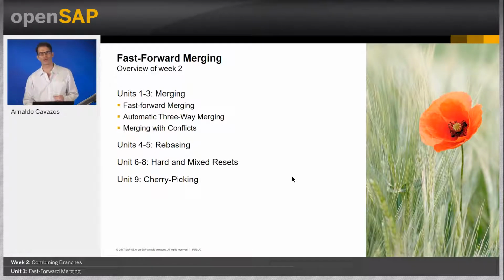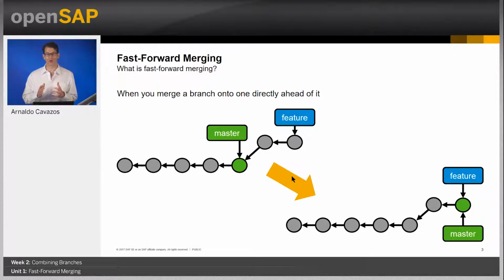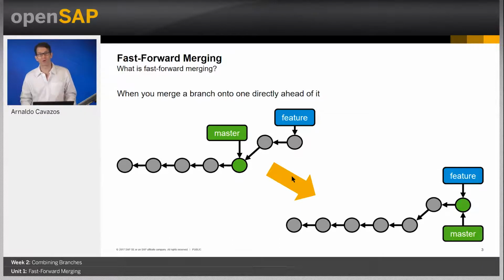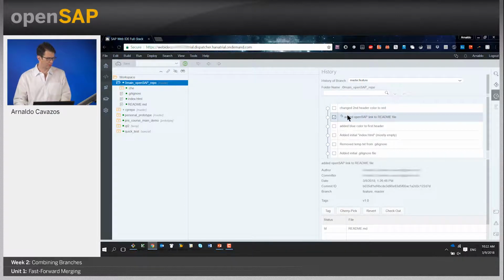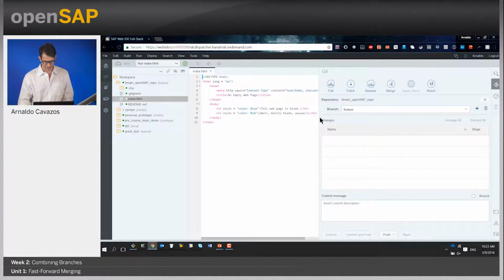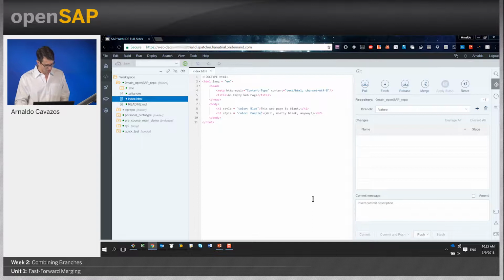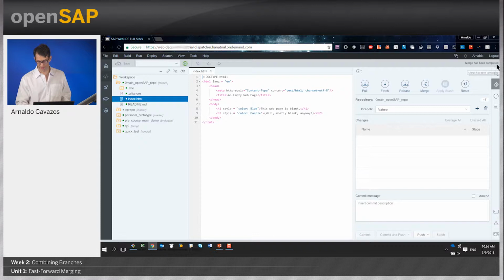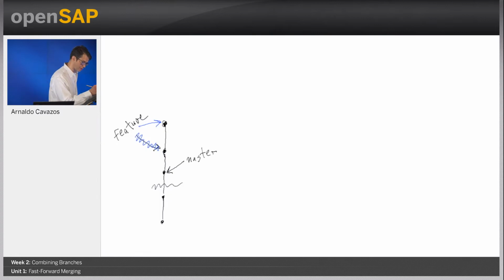SAP Cloud Platform Git| SAPUI5 | SAP Cloud. Week 2 Unit 1 Fast-Forward Merging